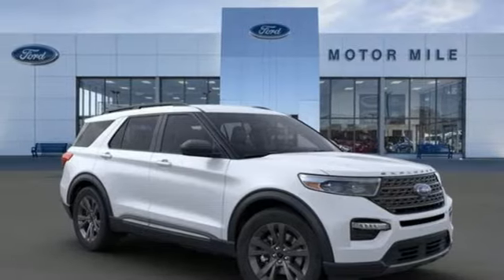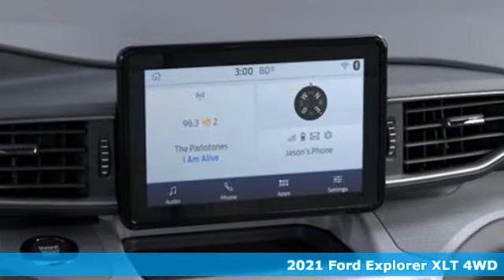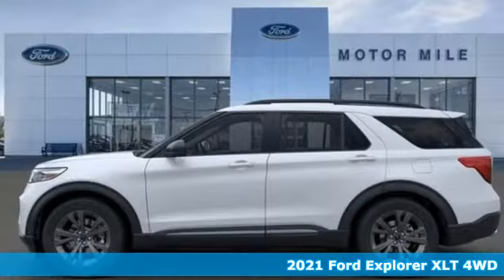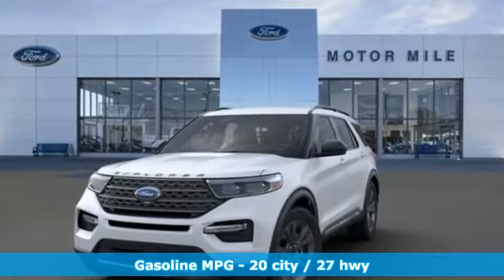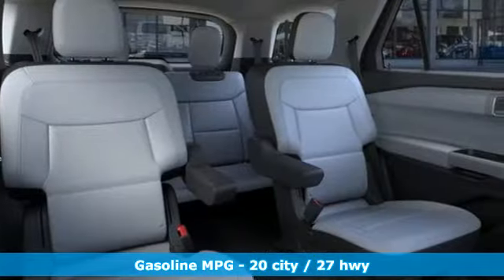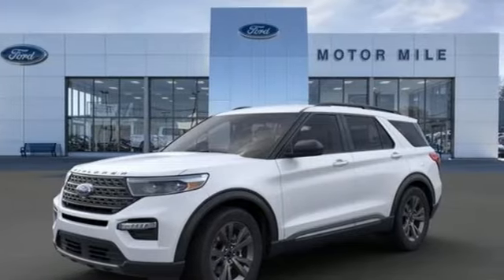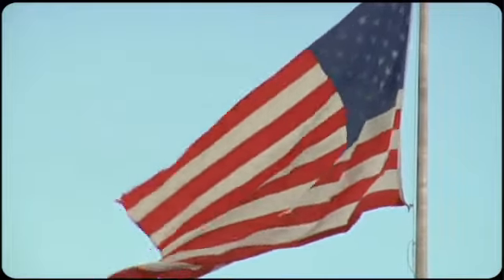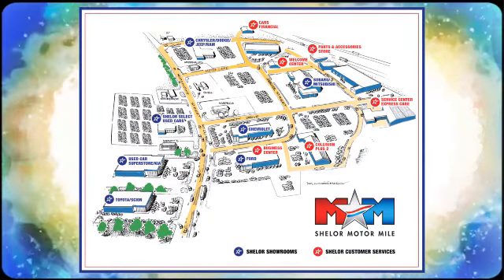New 2021 Ford Explorer Christiansburg VA Blacksburg, VA FD210002 - SOLD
Year: 2021
Make: Ford
Model: Explorer
Trim: Sport Utility
Engine: 2.3L 4 Cylinder Engine
Transmission: 10-Speed A/T
Color: AZ STAR WHITE MET TRI-COAT
Interior: SY ACTIVEX SEAT MATERIAL LIGHT SLATE INTERIOR
Stock #: FD210002
VIN: 1FMSK8DH7MGA02838